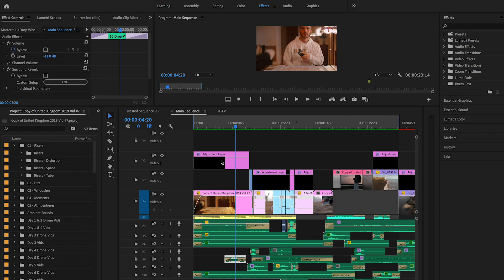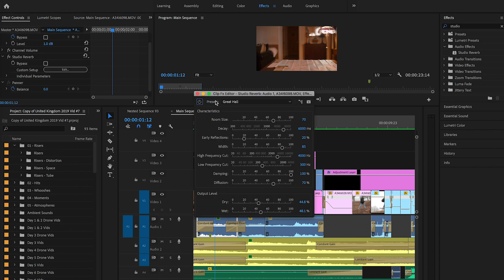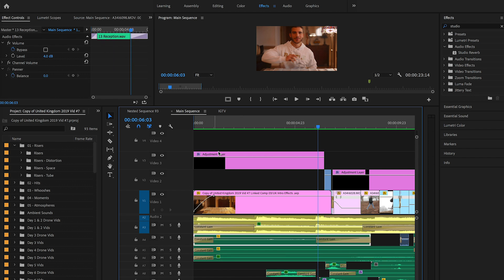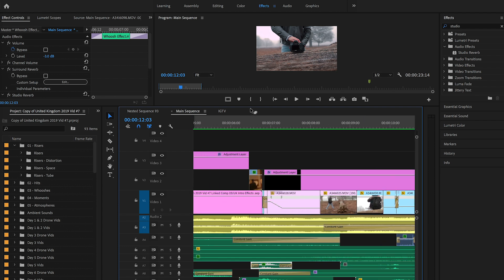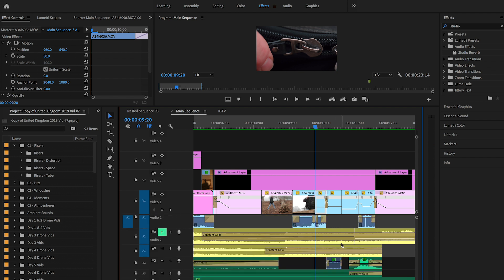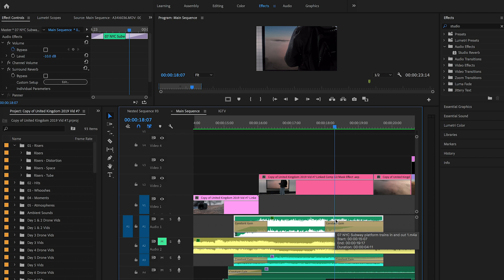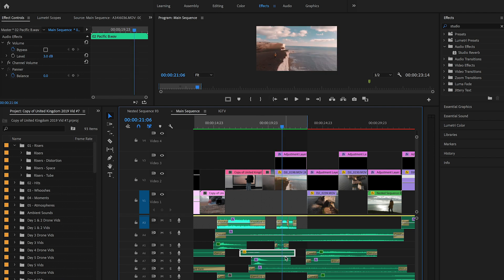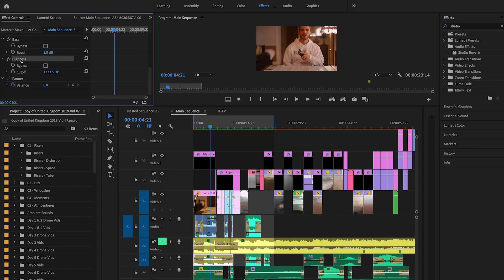How to Sound Design in Premiere Pro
Welcome back to the channel everyone! The topic that I am going to be showing you all today is how to step up your sound design for your videos, and take them to a whole other level.

By: Mako

Song: Homeless
By: (NAI Remix)